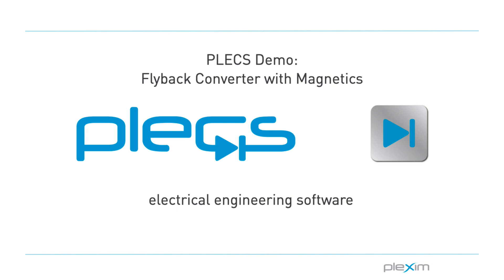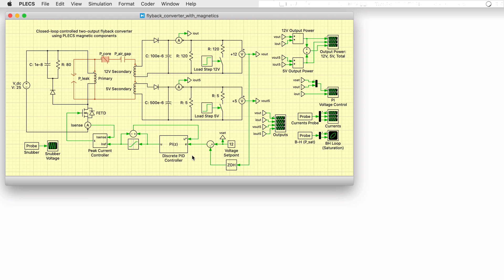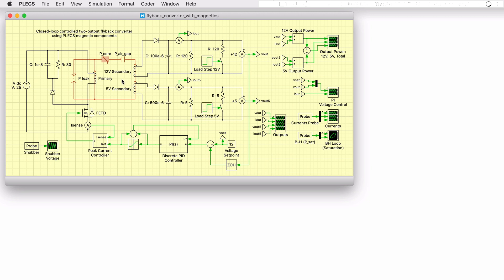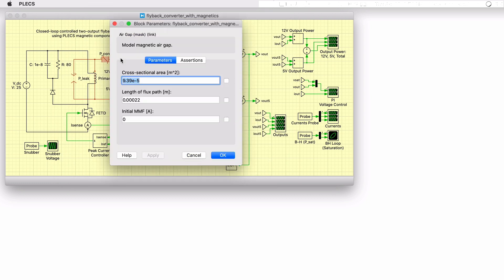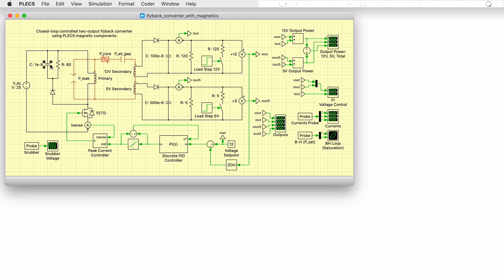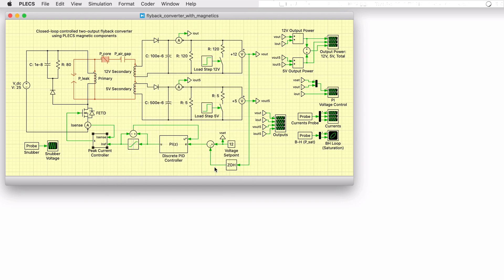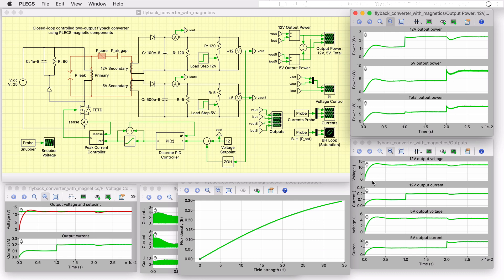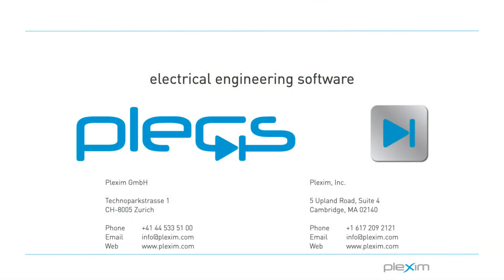Flyback Converter with Magnetics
This video corresponds to the PLECS demo model of a DC-DC ﬂyback converter operating in discontinuous conduction mode with two outputs. The model combines the electrical power circuit with a special magnetic circuit for the ﬂyback transformer and a discrete controller regulating the higher output voltage. A load step is performed on each output winding and the BH loop of the transformer is available to monitor the saturation behavior.